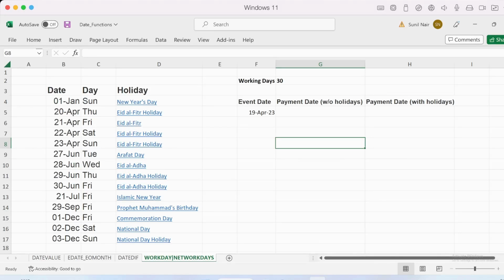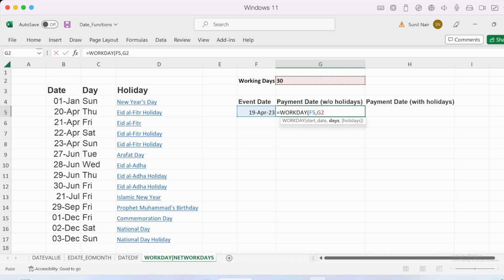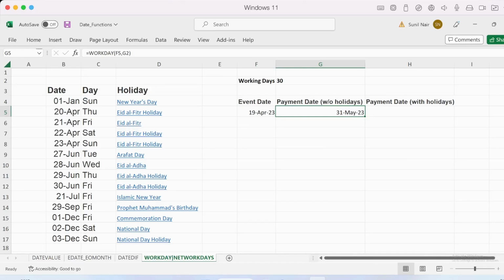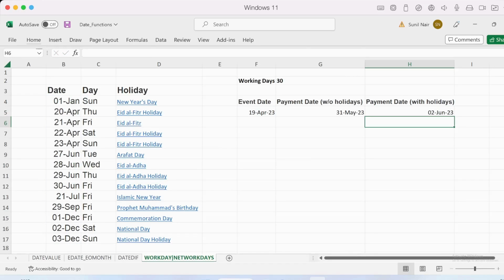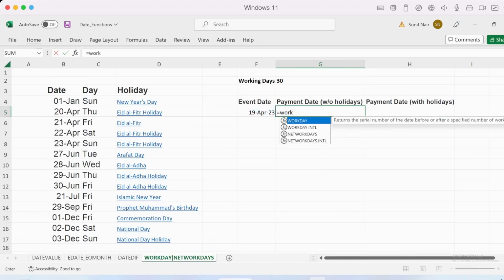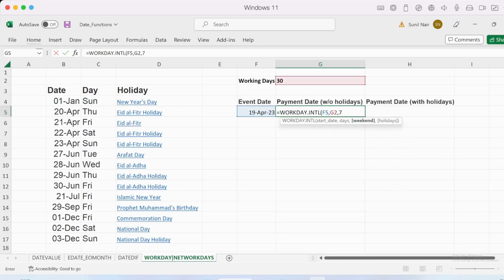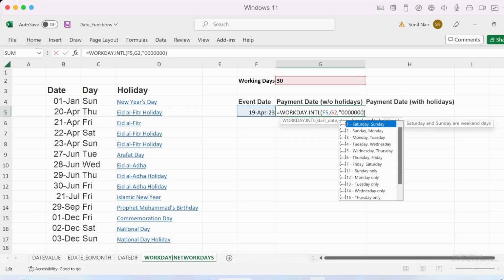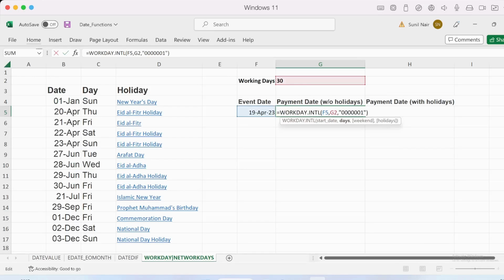Excel WORKDAY Function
Learn how to find the resulting Workday after n Workdays of a given date

⚡ DON'T FORGET: Download the Excel Date Functions Exercise file to test this function